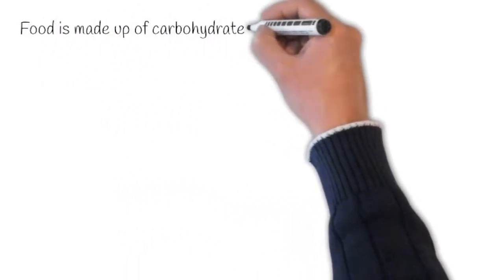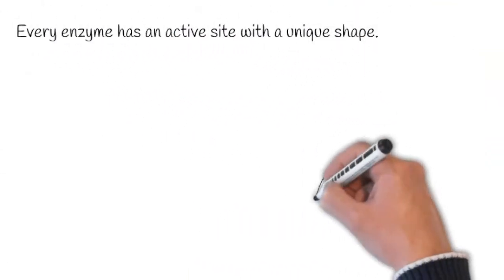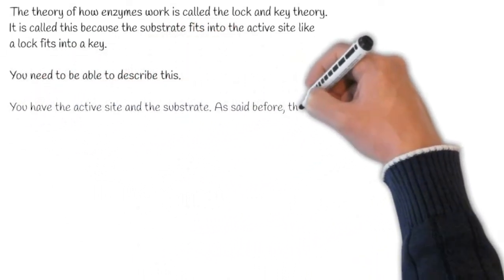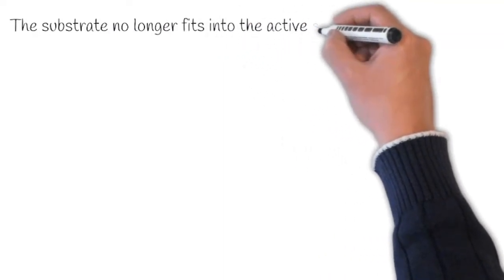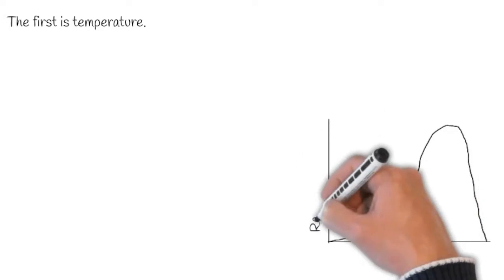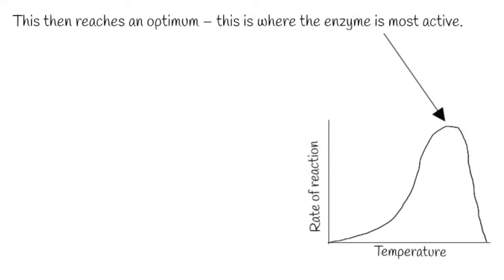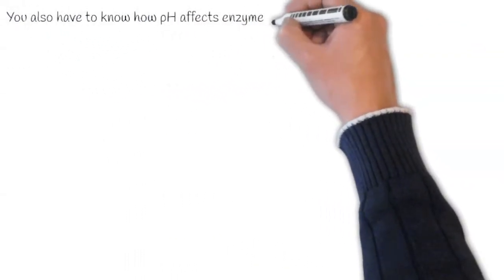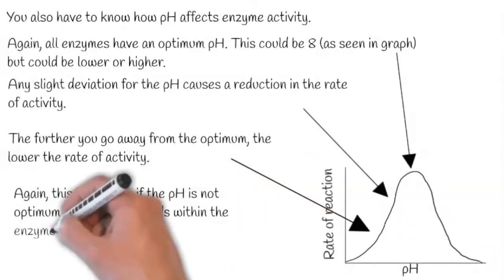3. GCSE Enzymes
Revision notes:

Section 1: Enzymes

A catalyst speeds up the rate of reactions but is not used up in the reaction. In our bodies, the rate of reactions is controlled by enzymes. These are biological catalysts that speed up reactions. Each enzyme interacts with a particular substrate (reactant). They are large protein molecules. The long chains of amino acids are folded to produce an active site. The lock and key theory is a simple model of how enzymes work. The substrate to be catalysed fits into the active site like a lock and key. They bind together. The reaction takes place rapidly and the products are released because they no longer fit. It can either join molecules together or break larger molecules up. Enzymes do not change in the reaction.

Section 2: Factors that affect the rate of diffusion

Enzymes are affected by factors including concentration, temperature and surface area. The reactions that take place in our cells happen at relatively low temperatures. The rate of enzyme- controlled reactions increases as the temperature increases. However, in most organisms this is only true up to temperature of about 40 degrees. After this, the protein structure is affected and the enzymes denatures (the enzyme and its active site changes shape). The substrate no longer fits into the active site, so it can no longer act as a catalyst. Without enzymes, most of the reactions inside your body would not happen quick enough, which is dangerous. Not all enzymes work best at 40. We say different enzymes have different optimum temperatures.

The shape of the active site comes from forces between the different parts of the protein molecule. A change in pH can affect these forces. Again, this changes the active site of the enzyme so it can denature. Different enzymes work best at different pH.